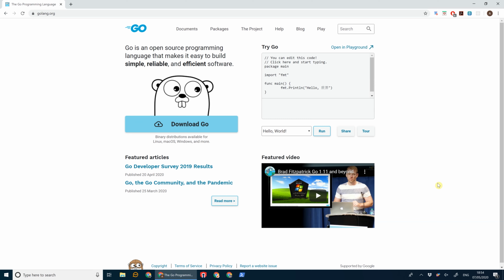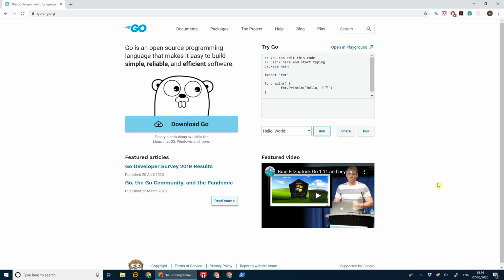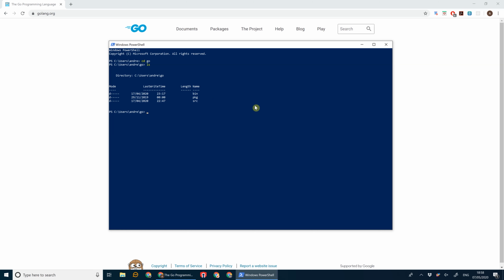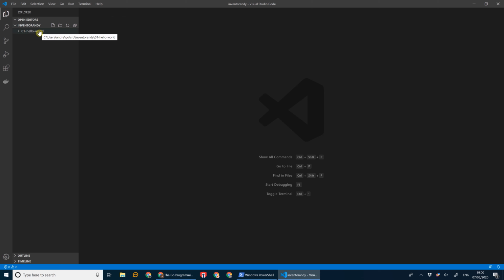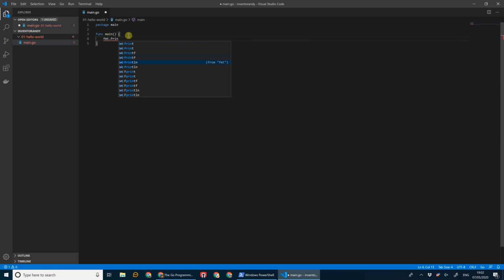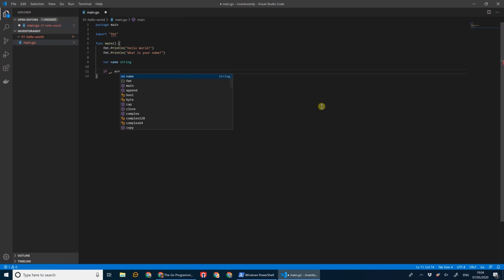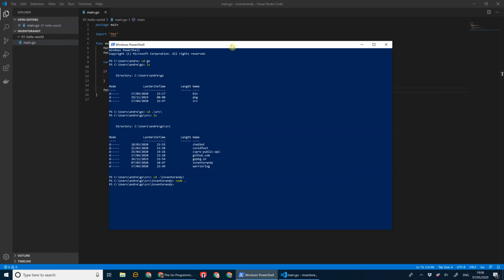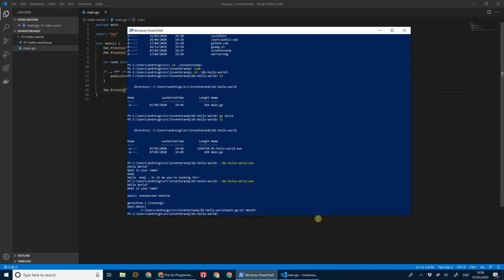Introduction to Go Programming (Golang)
This tutorial gives you a brief overview of the language Go (also known as Golang), and gets you started with a basic "Hello World" example.